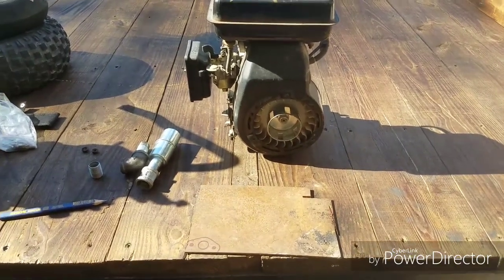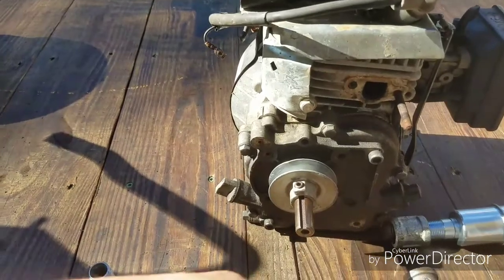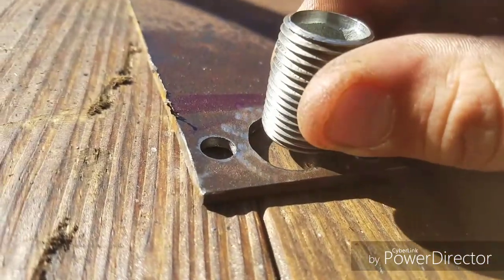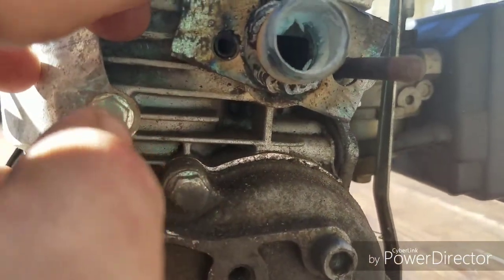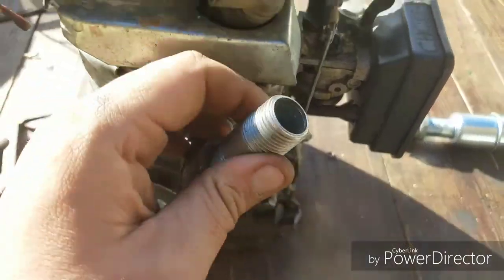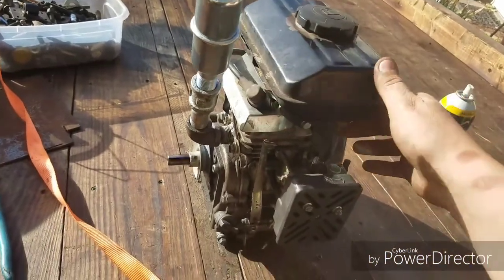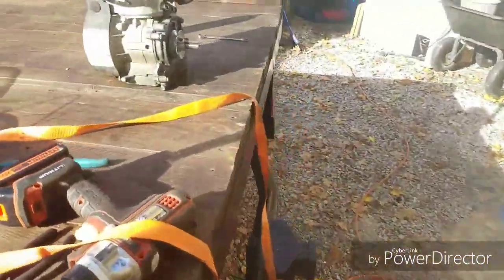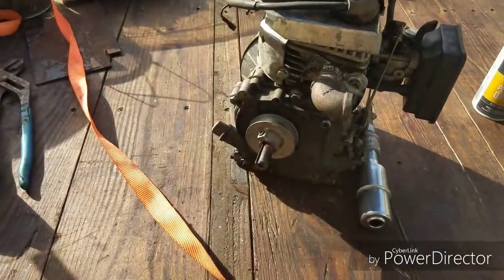Cheap Homemade Exhaust for Mini Bikes & Go Karts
Showing how I make threaded pipe exhaust flanges for my engines. This one is going to be used on an inverter generator I'm building.